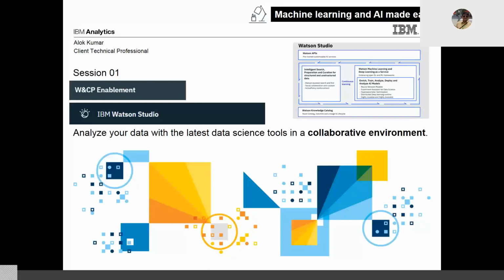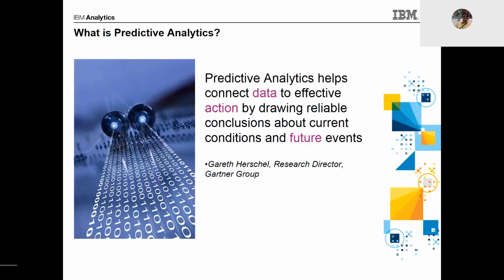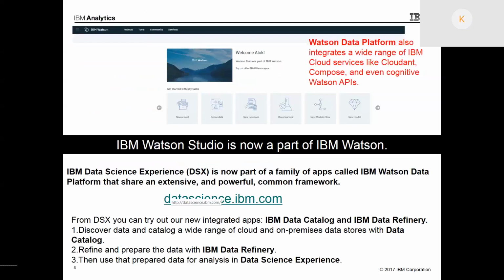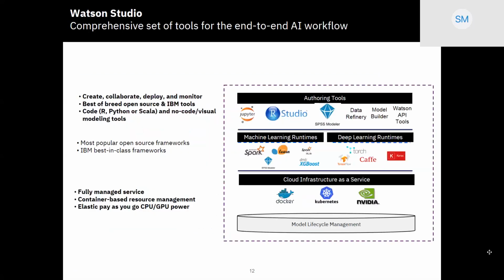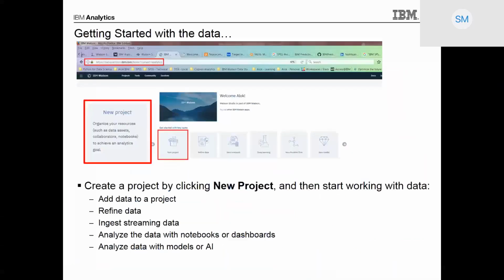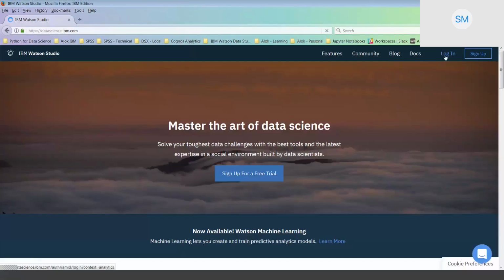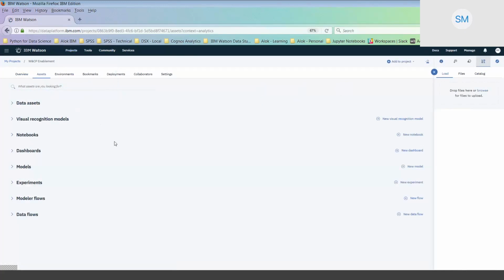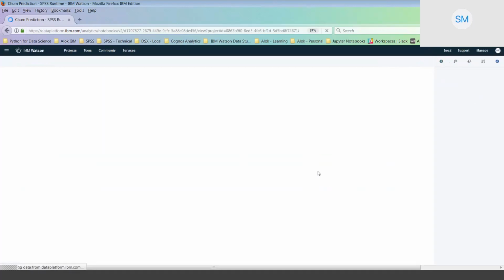ALOK KUMAR - IBM Watson Studio - Session 01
Machine learning and AI made easy with IBM Watson Data Studio!
Analyze your data with the latest data science tools in a collaborative environment.